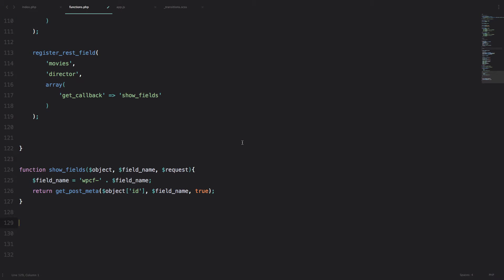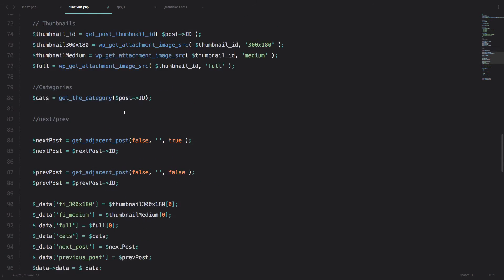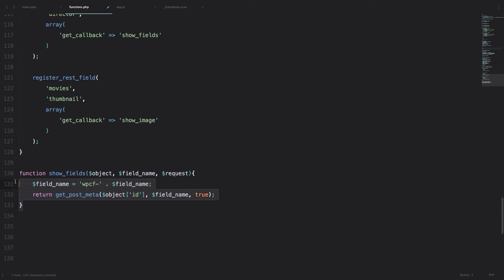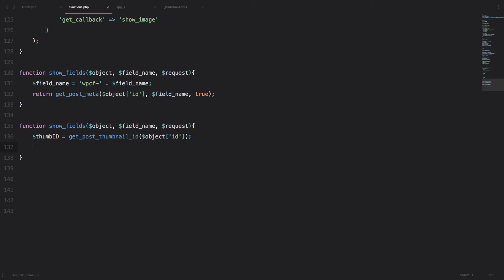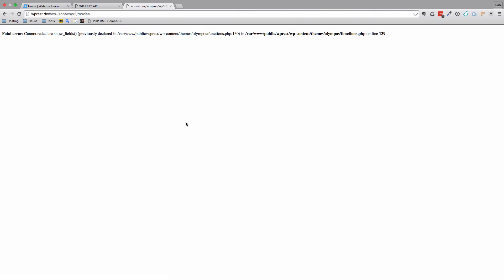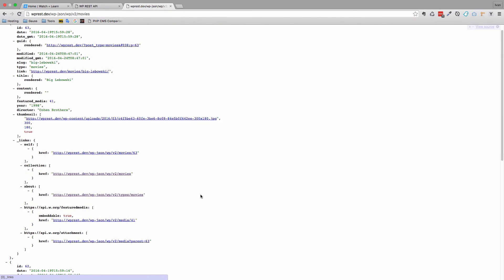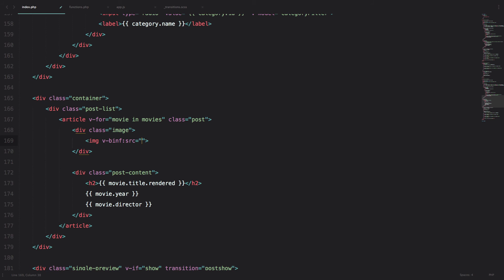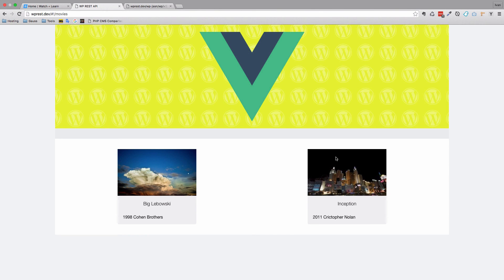Theming With WP REST API - Part 15 - Add Image To Post Type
In this episode of theming with WordPress REST API and Vue.js we are going to add URL to featured image of our custom post type to our REST API.

To add featured image to our WP REST API we are going to be using ```register_rest_field``` function that we used in previous episode. Because as you will see, you can get pretty much any data from WordPress to your REST API by using that function.